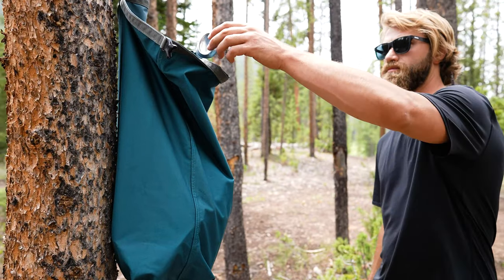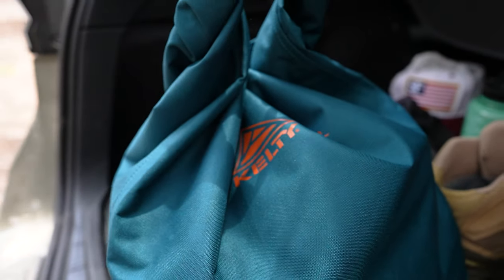Kelty Litter G'tter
PICKING UP FOR THE PLANET

We love a good pick-up line. But picking up the campsite is the way to our heart. With the Litter G'tter, we can all make a difference. This durable and spill- resistant, mobile trash and recycling solution makes it easier to 1) reduce consumption of single-use plastics 2) keep trash and recycling from hitting the trail and 3) leave our campsites even cleaner than we found them. The great outdoors are only as great as we keep them, and every effort counts.